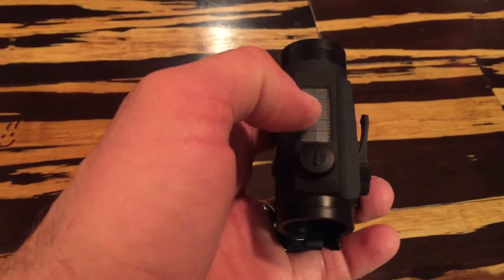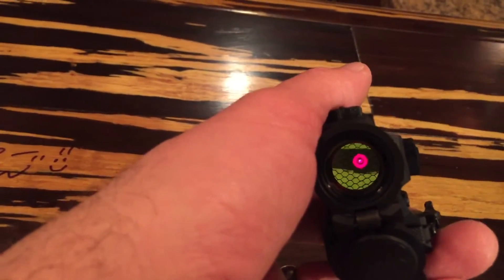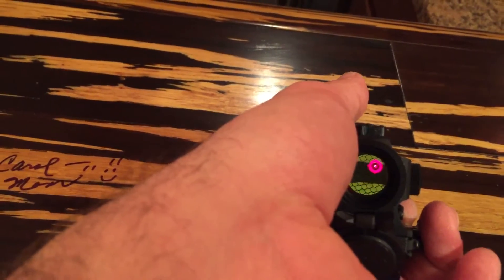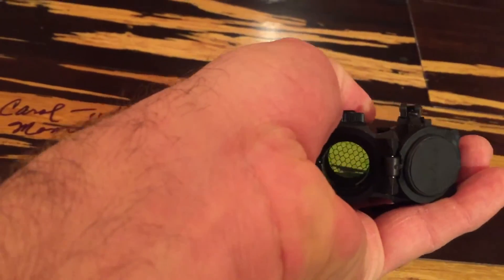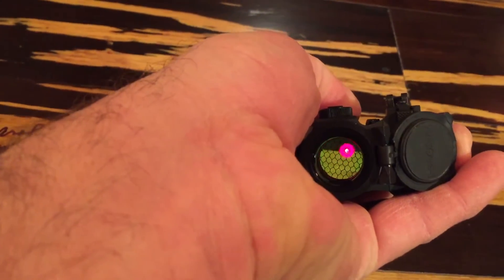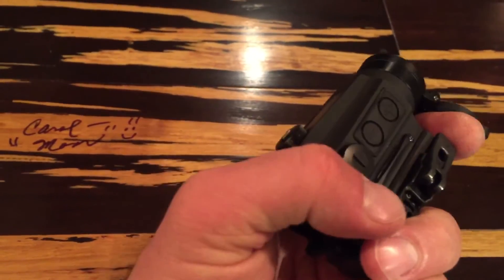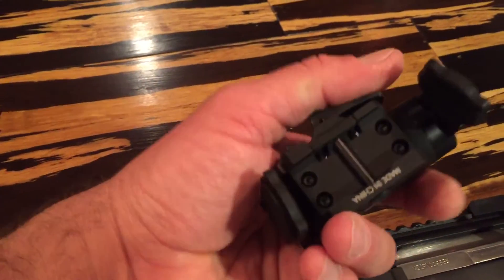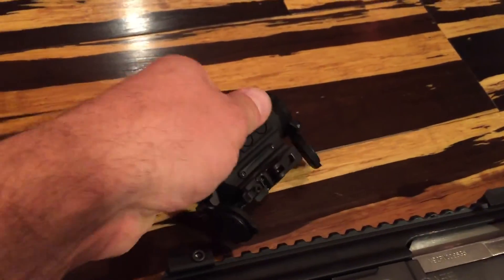Holosun HS515C quick review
Review of Holosun HS515C